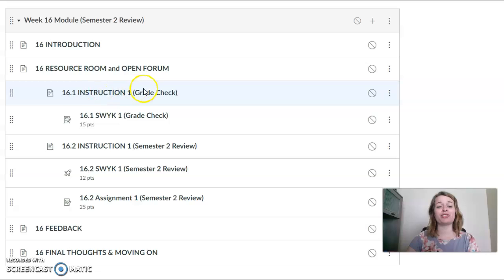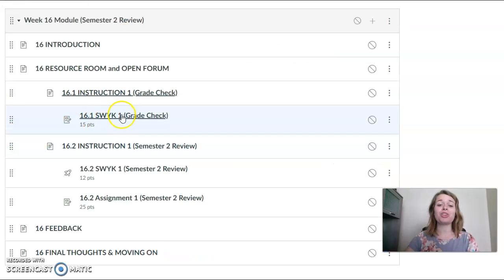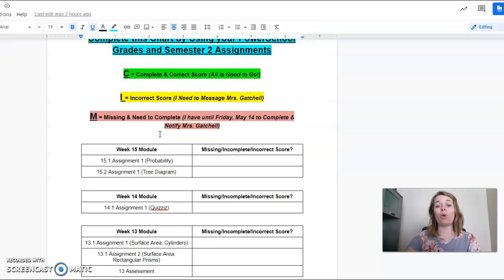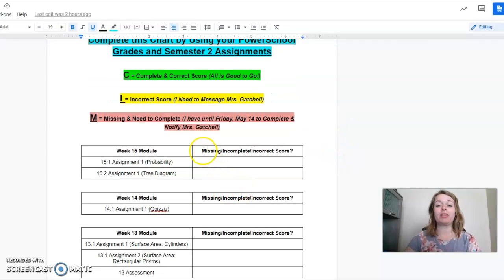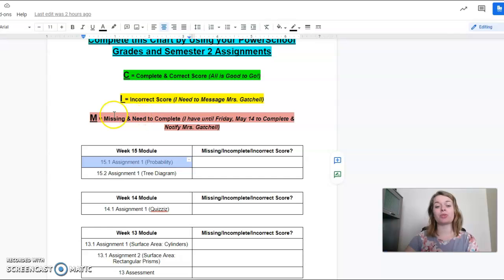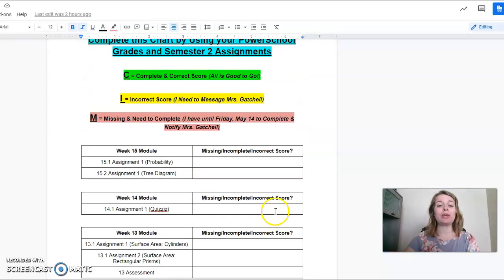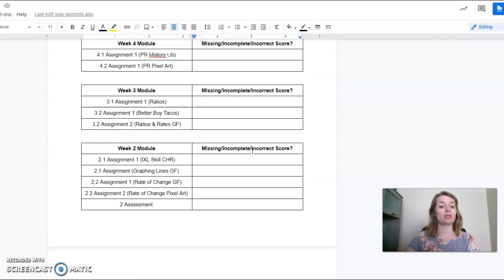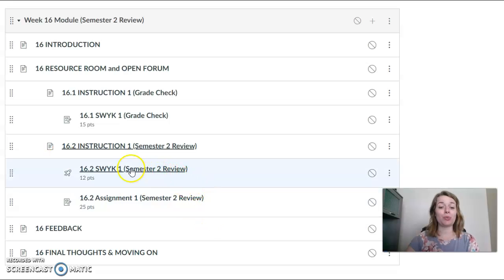S2 W16 Introduction